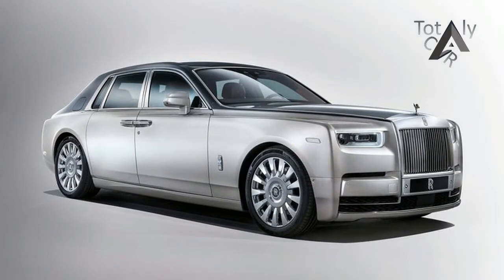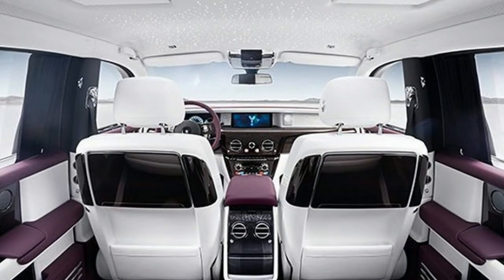2018 Rolls Royce Phantom - World Most Luxurious Sedan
2018 Rolls Royce Phantom -  World Most Luxurious Sedan - Tradition may be the hallmark of Rolls-Royce, but the eighth-generation Phantom proves the luxury marque knows how to shake things up every once in a while. Along with a more powerful engine, the Phantom adopts a new platform that will eventually underpin every single Rolls-Royce model in the future. Rolls also made a host of styling updates to modernize the sedan while staying true to its heritage. But how do these changes stack up against the model’s predecessor?

£347,256

Popular Post !